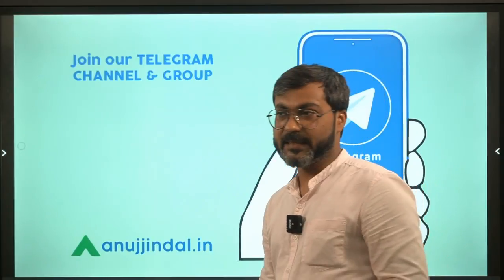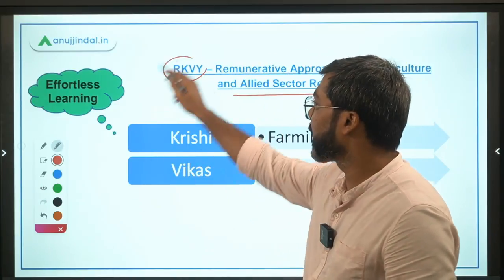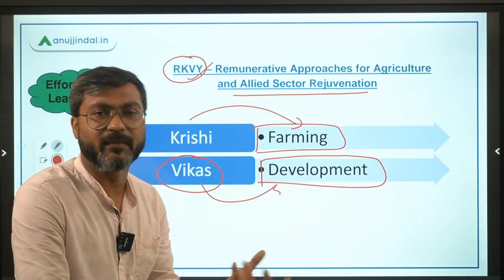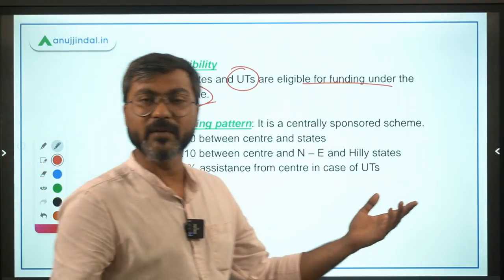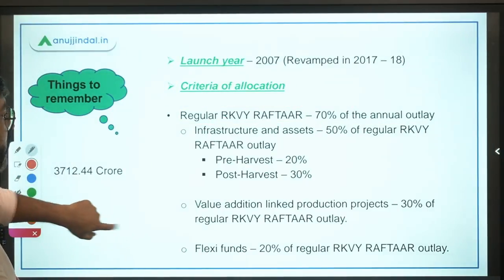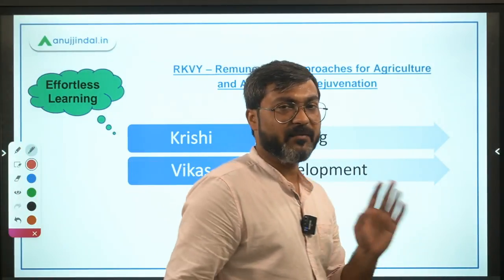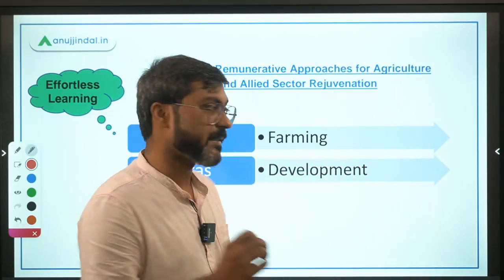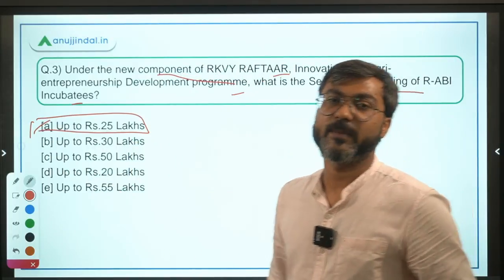NABARD Grade A 2021 | Government Schemes | Rashtriya Krishi Vikas Yojana - RAFTAAR - Manish sir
Rashtriya Krishi Vikas Yojana was launched in 2007 with an objective of holistic development of Agriculture and allied sector. It was later revamped into RKVY RAFTAAR.
In this session we will discuss about the scheme and questions that can be asked in exams.